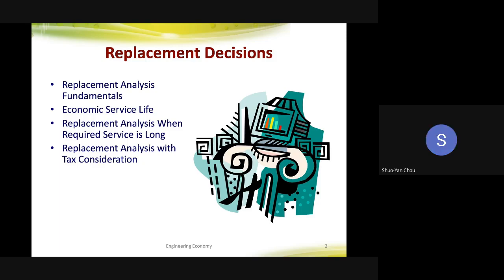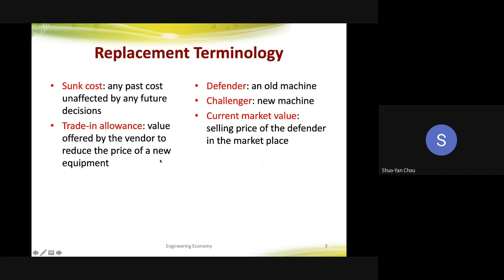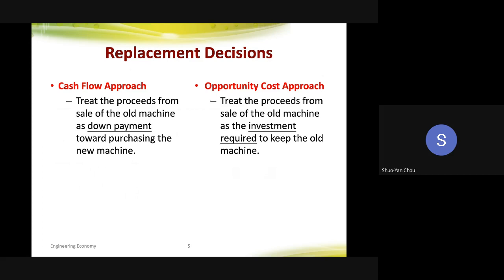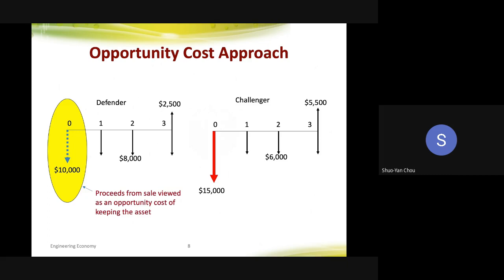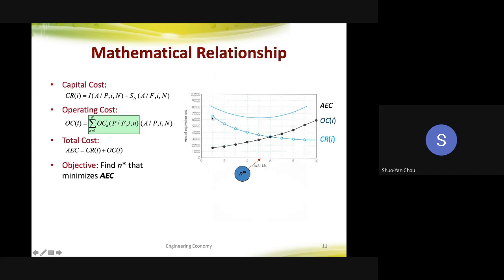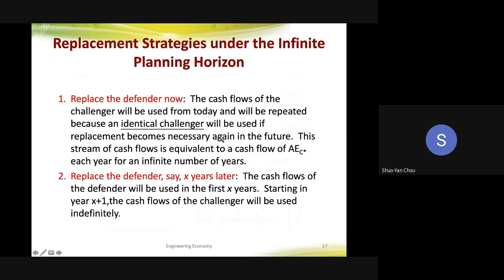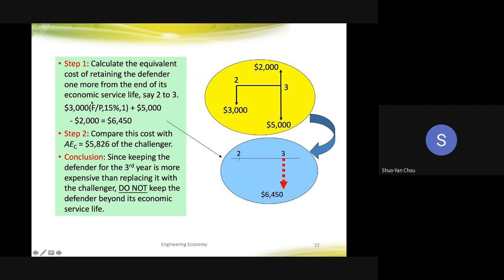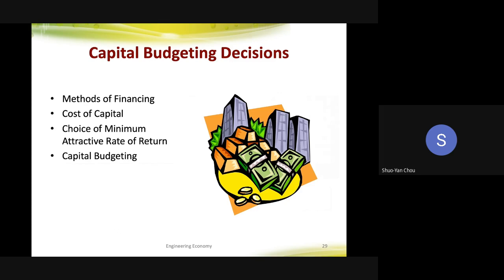Week 15 Replacement Decision